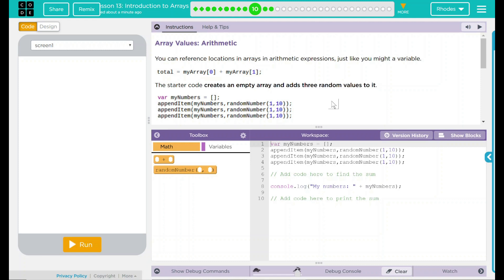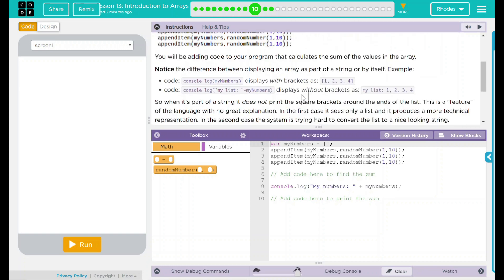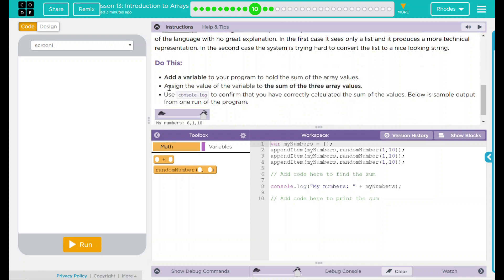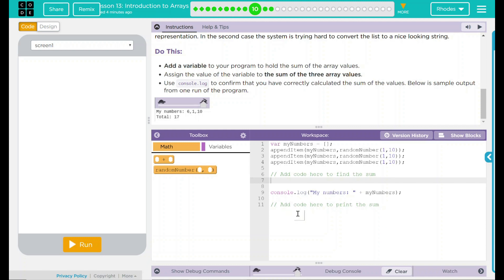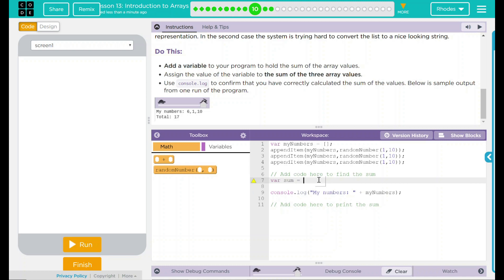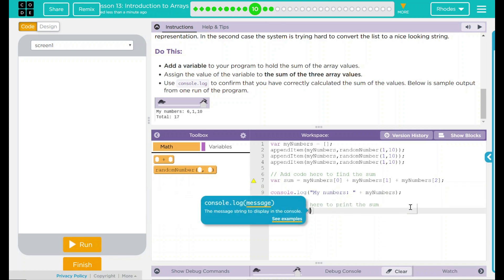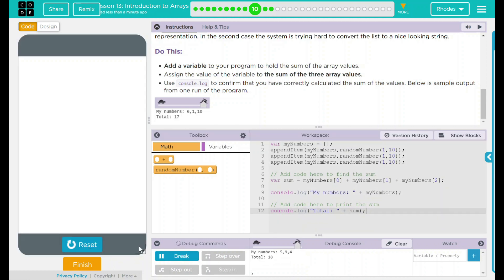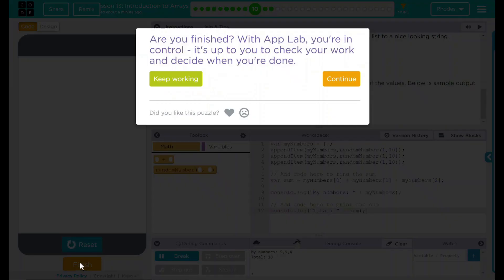Unit 5 - Lesson 13 #10: Array Values: Arithmetic